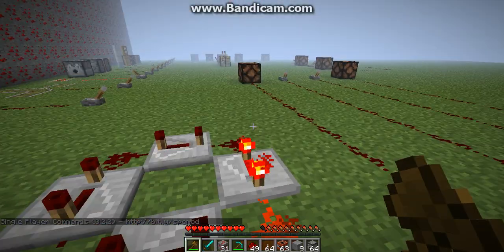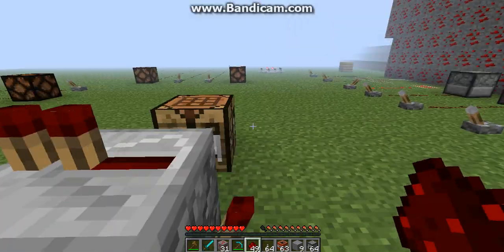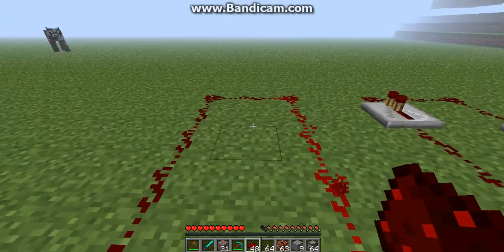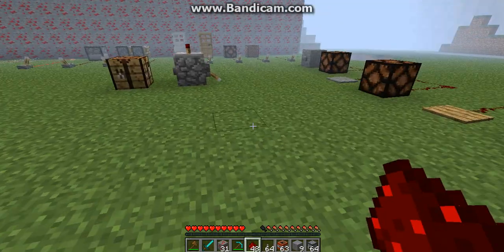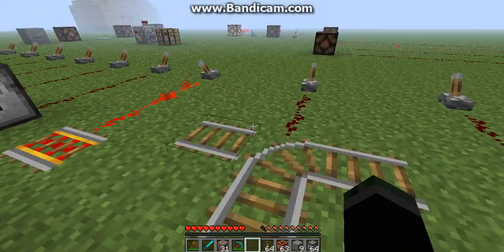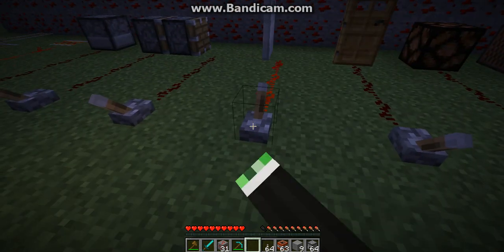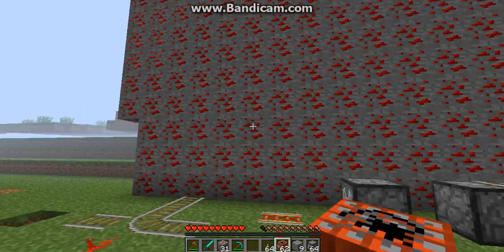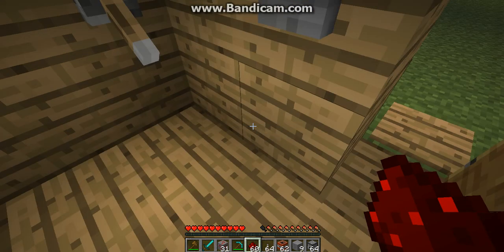Redstone for beginners | part 1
in this video i show you guys what you can use redstine for and briefly skim by some easy connections you can make.